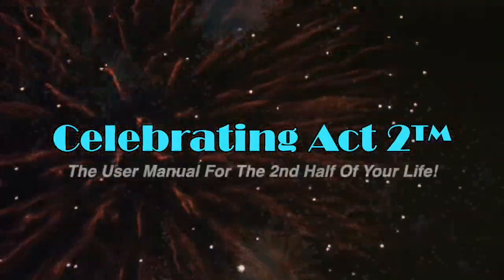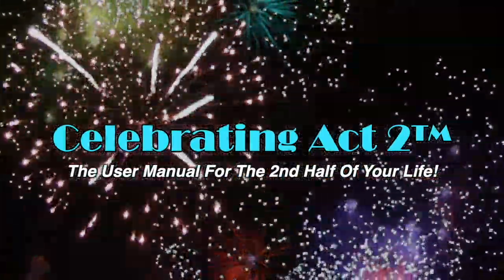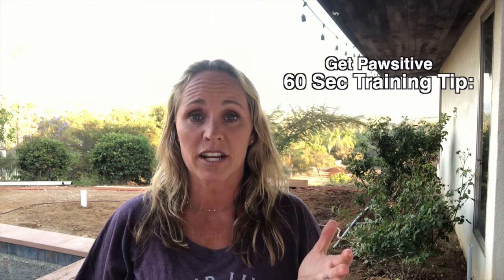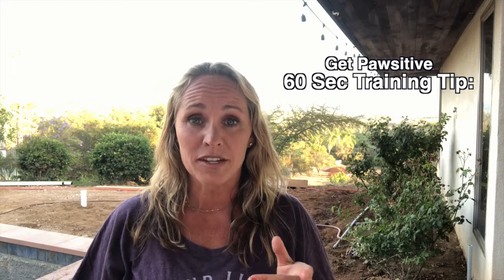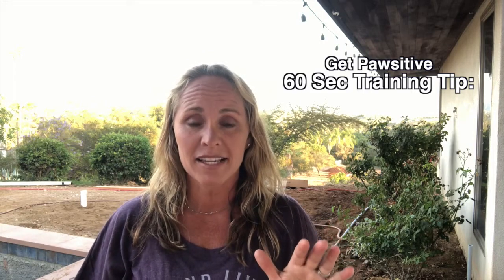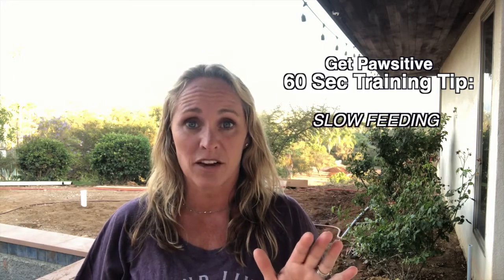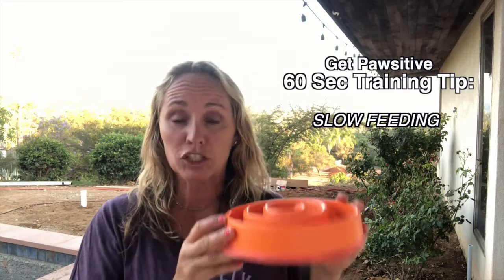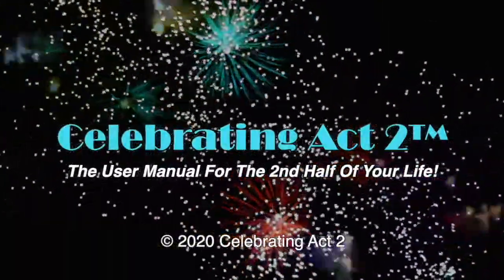60 Second Dog Training Tip: Slow Feeding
What do you do about a dog who wolfs down down his food and always wants more? Celebrating Act 2™s contributing expert for pets and animals has a great idea for you and your dog. It will help them eat slower and have other good results as well!